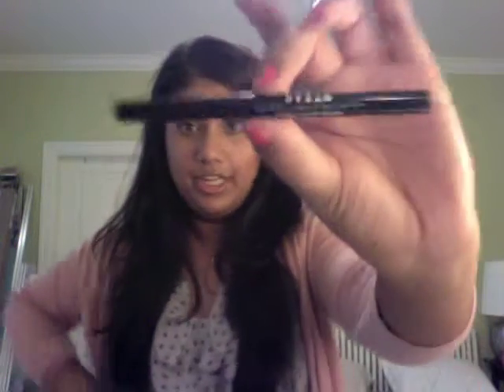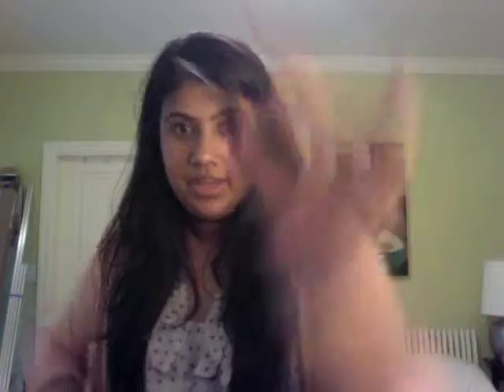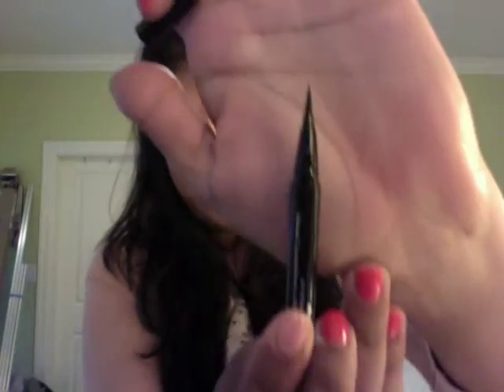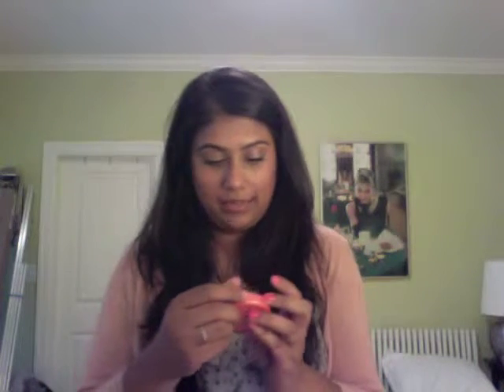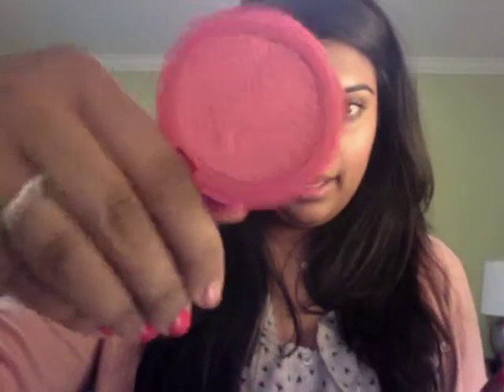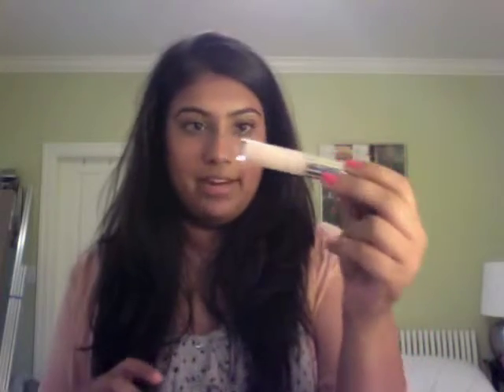I'm Back + Haul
Hi guys... I'm finally back. I haven't done a video ina long time do to many reason. Don't want to get into them. But I hope you'll enjoy this. See you Guys soon!